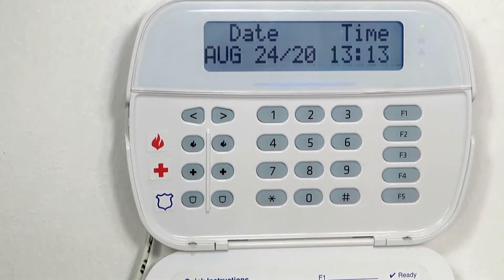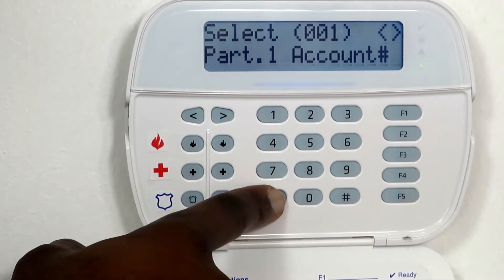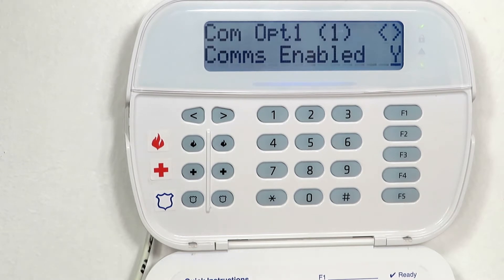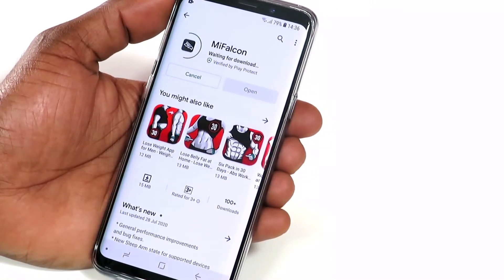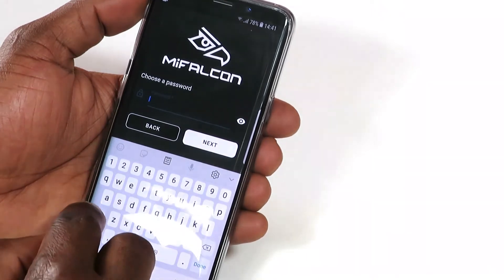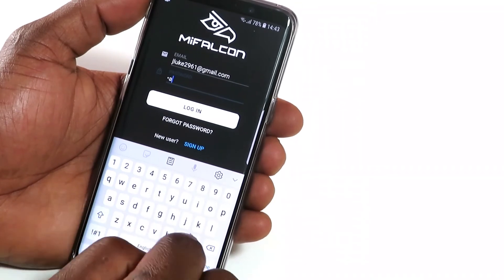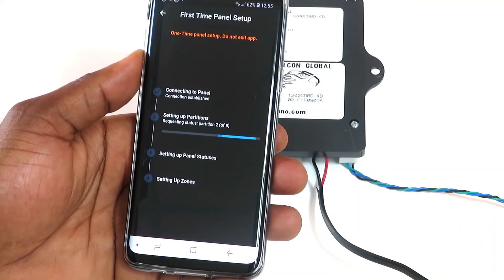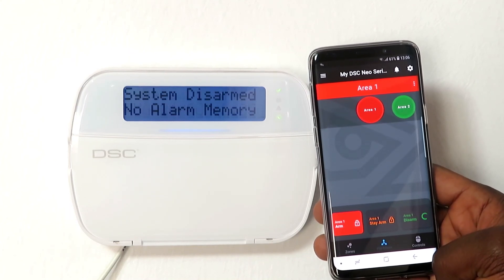Connecting the Falcon to a DSC PowerSeries Neo Alarm Panel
Step-by-step tutorial on how to easily set up the Falcon communicator to work with a DSC PowerSeries Neo alarm panel.